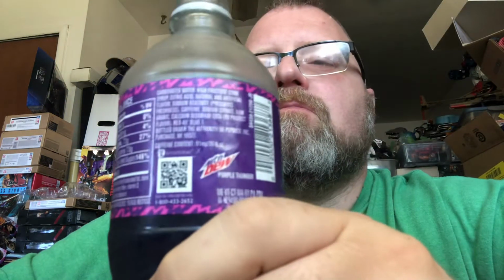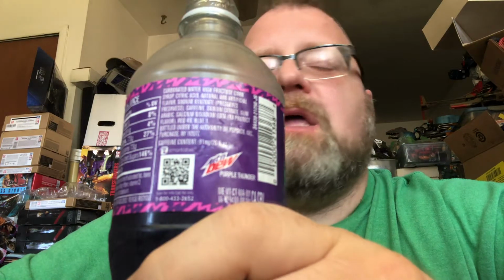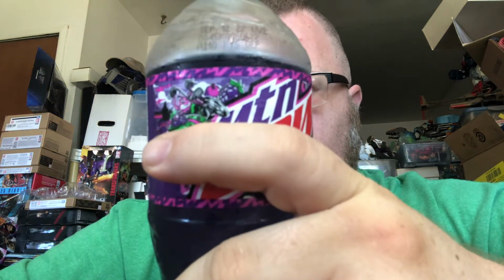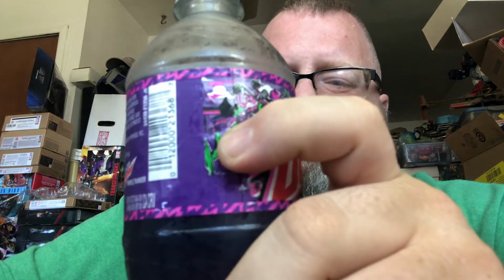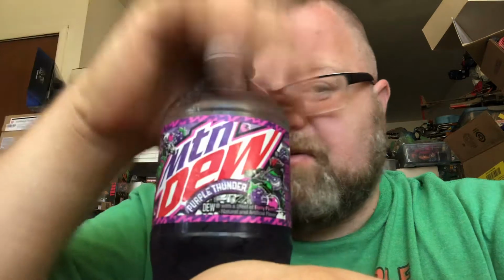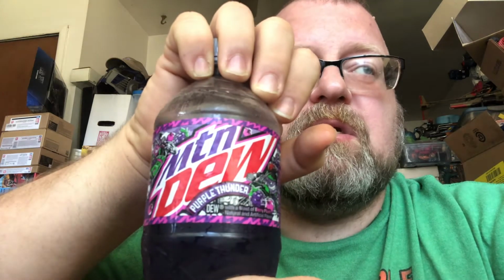Ionacus eats food: mt dew purple thunder